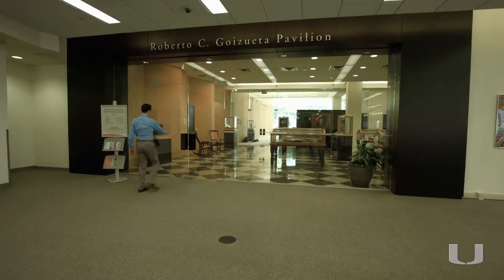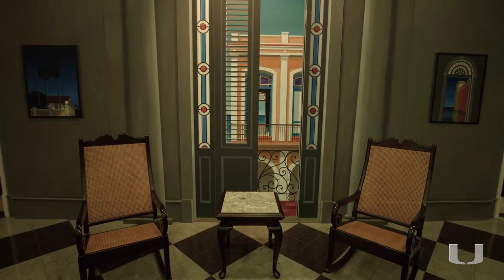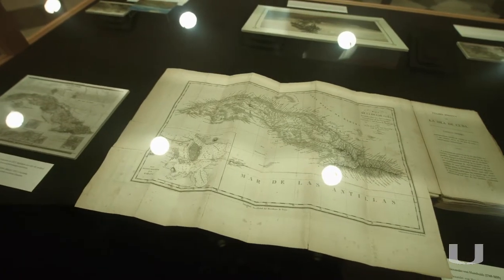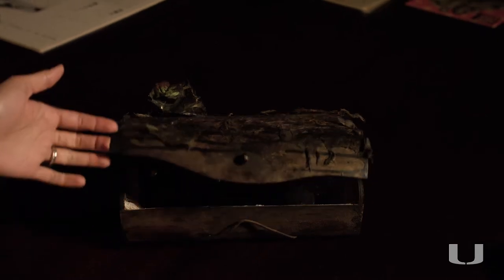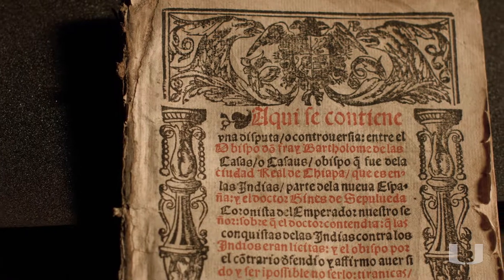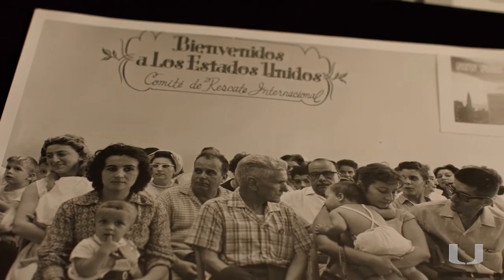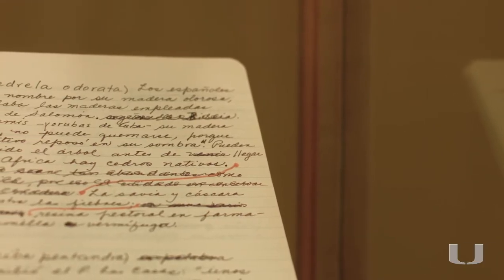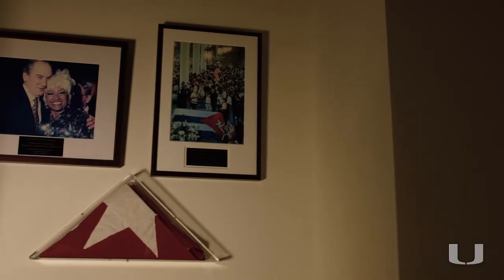Cuban Heritage Collection: Unlocking the Vault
Beatrice Skokan, interim Esperanza B. de Varona Chair of the UM Libraries Cuban Heritage Collection (CHC), discusses the importance of such a unique collection and helps unearth items from the CHC vault.